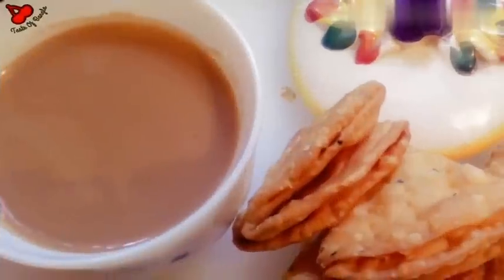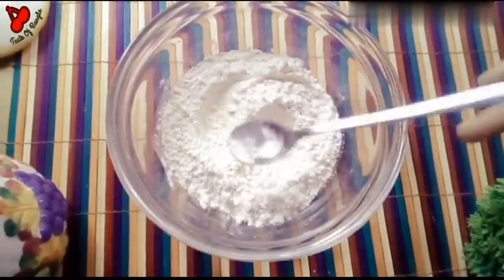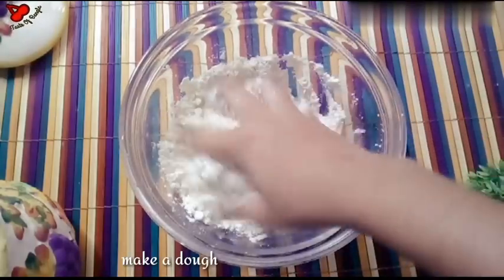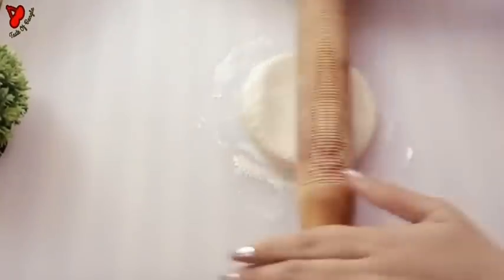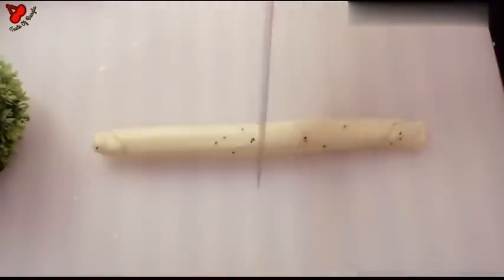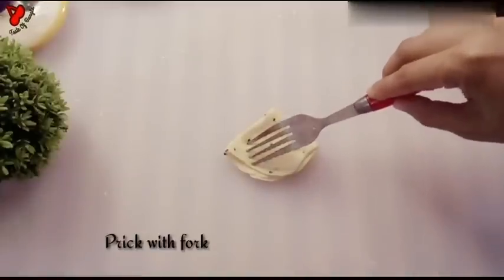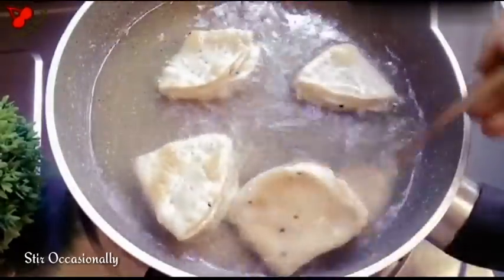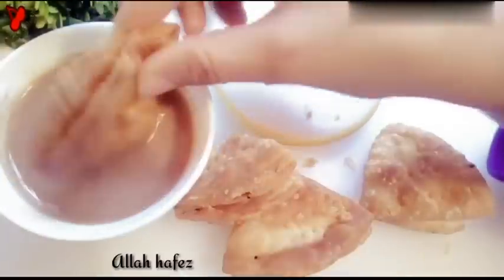Nimki Recipe||নিমকি||Bengali Nimki recipe ||How to make Nimki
Nimki Recipe||নিমকি||BengaliNimki Recipe||নিমকি||Bengali Nimki recipe ||How to make Nimki||Nimki